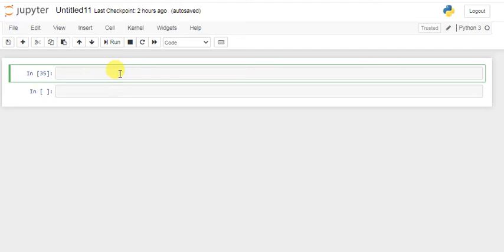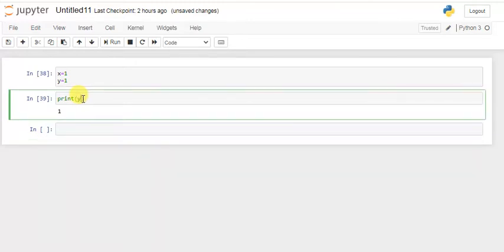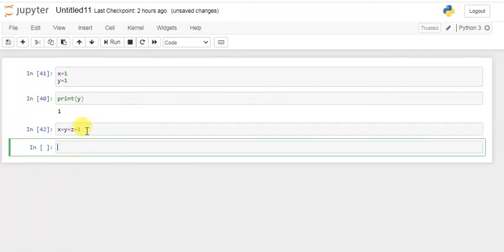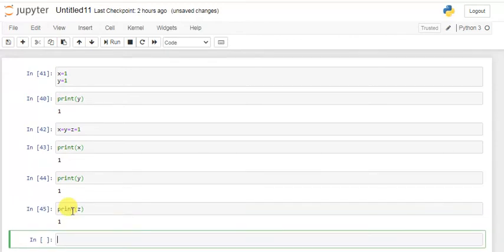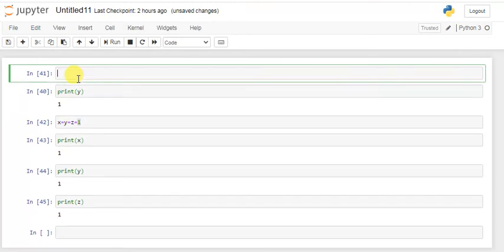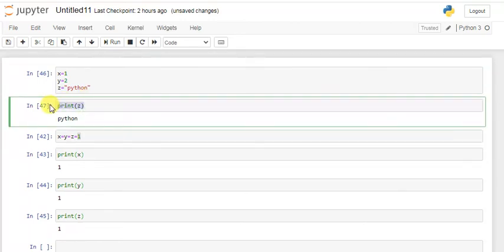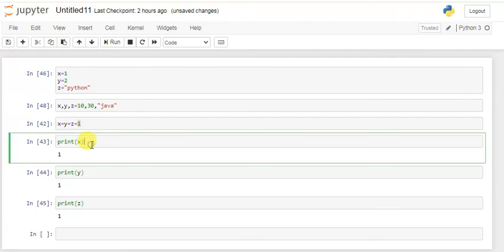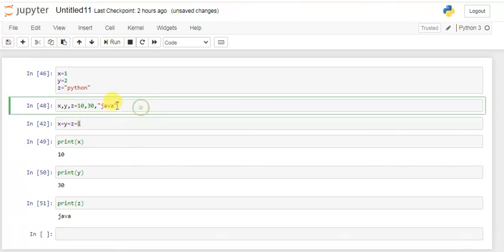multiple variable assignment in python